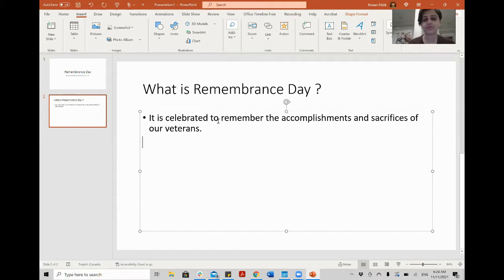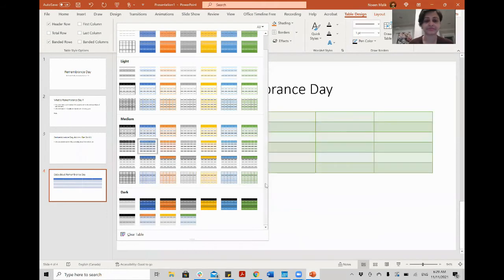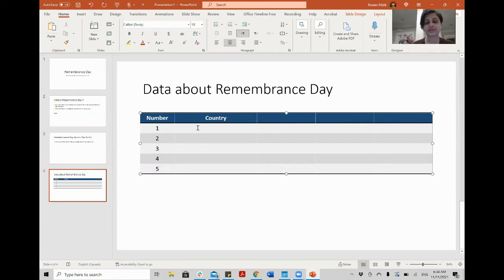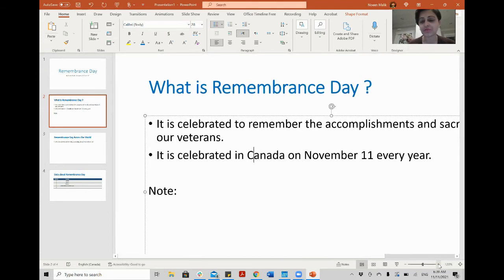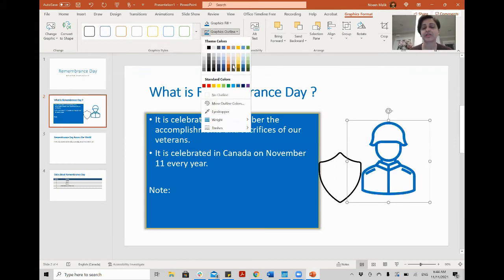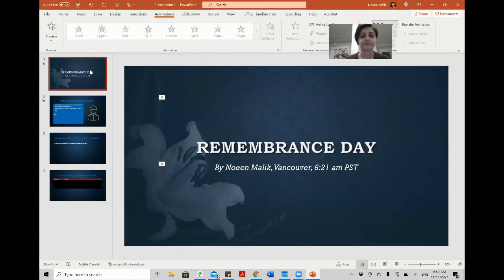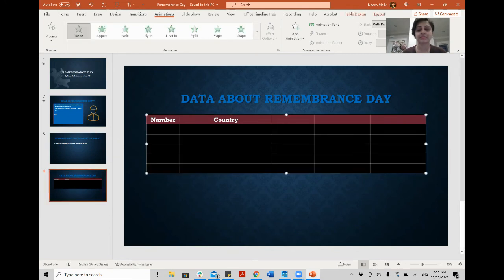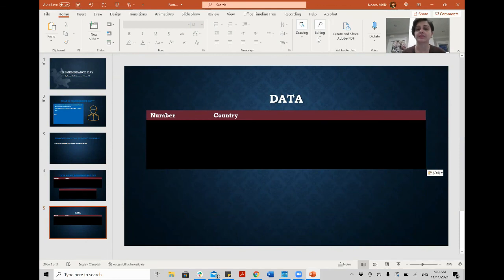Softskills Lecture (Microsoft-Day 3) for Teachers - The King's Village Ghana (Ghana) - Scientudio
𝐆𝐥𝐨𝐛𝐚𝐥 𝐖𝐞𝐥𝐟𝐚𝐫𝐞 𝐏𝐫𝐨𝐠𝐫𝐚𝐦

At Scientudio under Global Welfare program, we’re supporting initiatives to serve the people who need them most. We believe in taking action with urgency in order to raise public awareness about some of pressing issues facing today’s society, particularly in Africa and Asia via 𝐀𝐟𝐫𝐨𝐀𝐬𝐢𝐚𝐭𝐢𝐜 𝐄𝐝𝐓𝐞𝐜𝐡 𝐒𝐞𝐫𝐢𝐞𝐬. Watch softskills first session (𝐌𝐢𝐜𝐫𝐨𝐬𝐨𝐟𝐭 𝐎𝐟𝐟𝐢𝐜𝐞) with teachers from 𝐆𝐡𝐚𝐧𝐚 in collaboration with our global partner, 𝐓𝐡𝐞 𝐊𝐢𝐧𝐠'𝐬 𝐕𝐢𝐥𝐥𝐚𝐠𝐞 𝐆𝐡𝐚𝐧𝐚 (𝐆𝐡𝐚𝐧𝐚)

Please join our efforts to make a measurable difference in the lives of others.